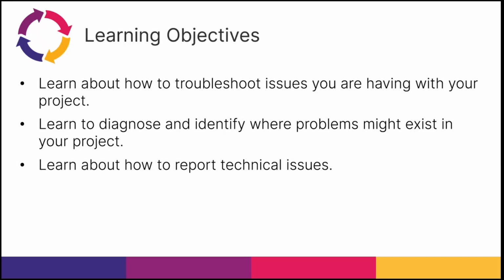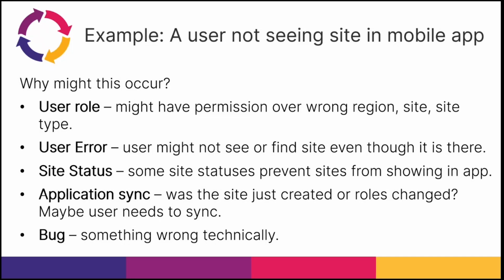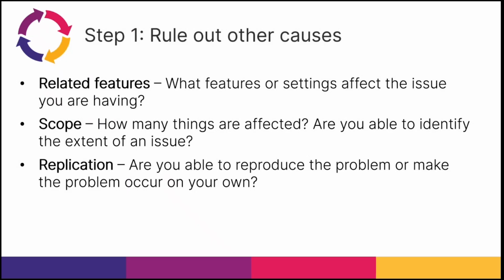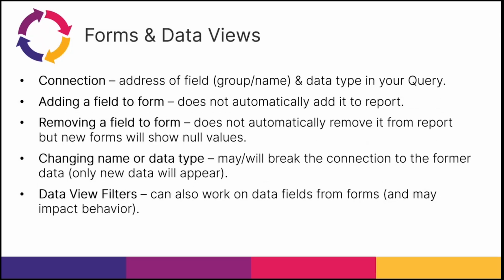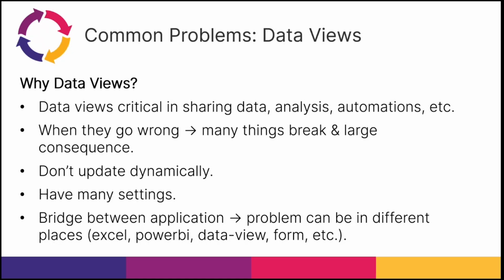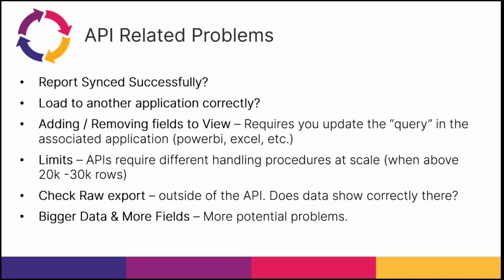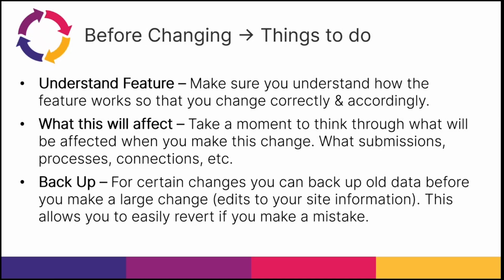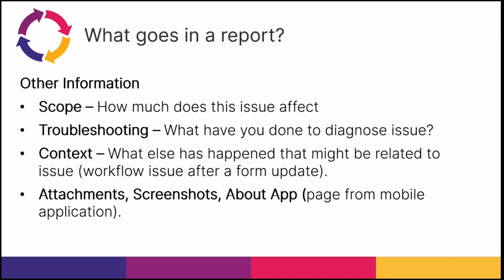Lesson 11 - Troubleshooting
This is part of a series of videos about Zite Manager and it's functionality. This video is accompanied by an E-Learning course for Information Managers working in Zite.

In this lesson:
- 0:00 Lesson Overview & Objectives
- 1:15 Chapter 1 - What is a bug?
- 13:15 Chapter 2 - Common Problems - Forms
- 22:45 Chapter 3 - Common Problems - Data Views
- 36:09 Chapter 4 - Reporting Problems